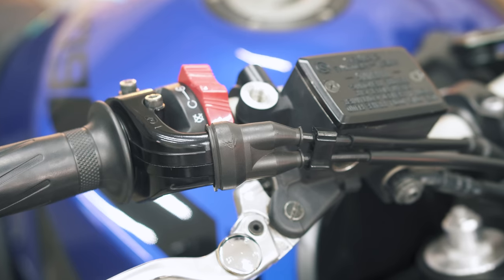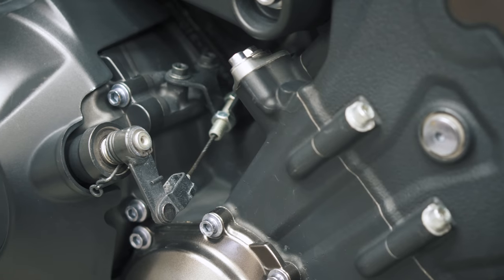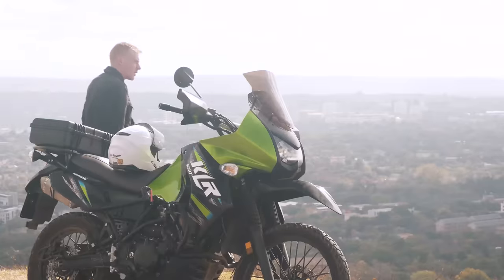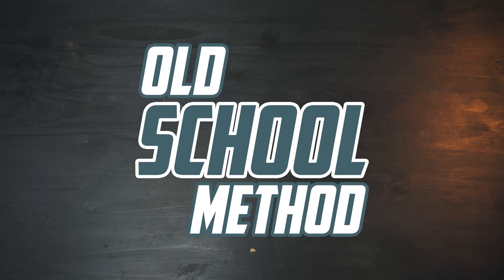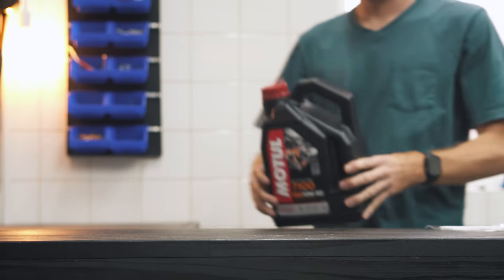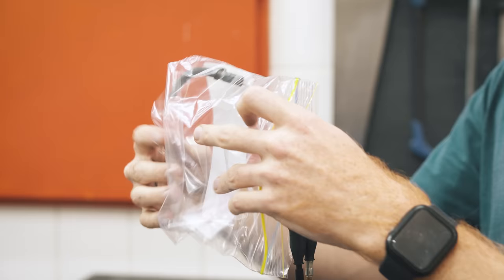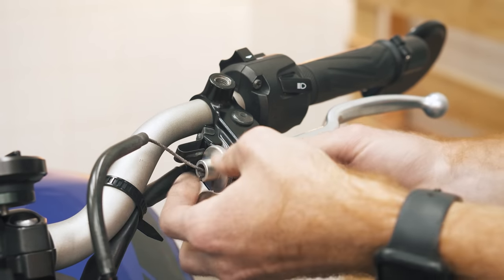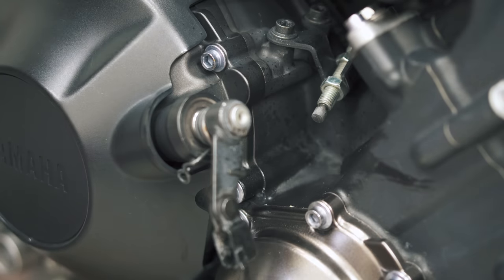STOP! Lube Your Motorcycle Cables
If your bike's clutch or throttle feels rough/ hard to pull then it might be time to lube the cables. Here's why, how & when to lube them.

🏍 SUPPLIES
Cable Lube
Lubing Tool

📖 CHAPTERS
0:00 Todays Plan
1:11 Why
2:01 What You Will Need
2:23 Choose The Right Lube
2:57 Old School Method
3:54 Easy Method